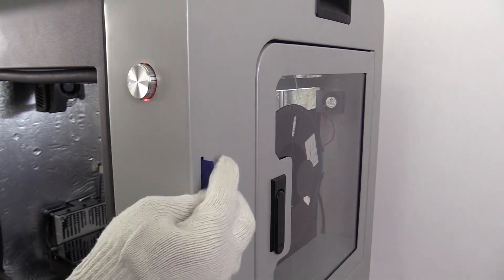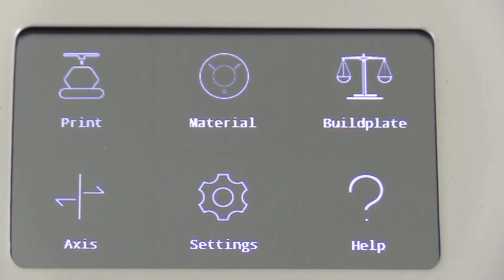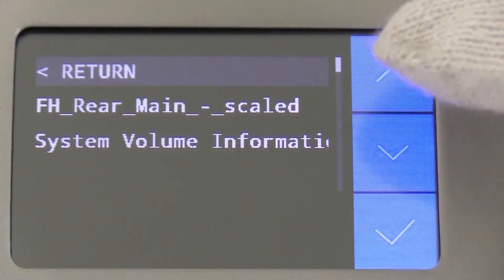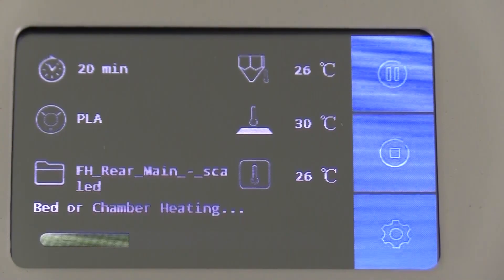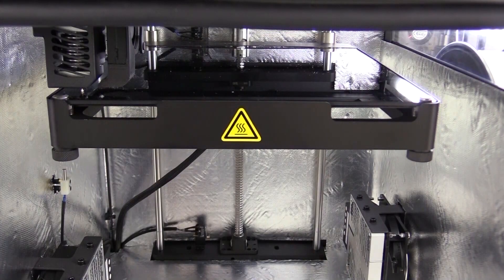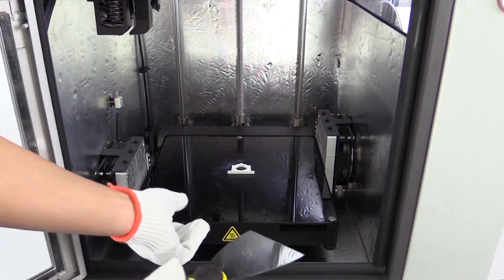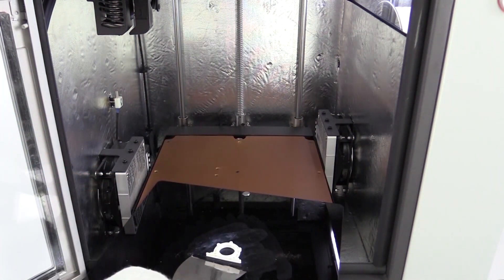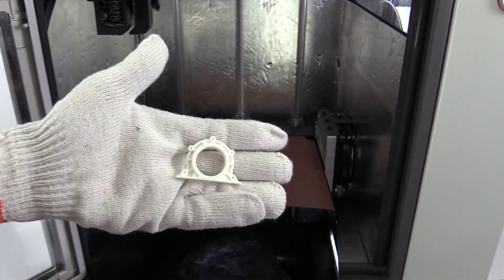How To Use FUNMAT HT | Printing & After Printing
✅ Any question on how to use the FUNMAT HT ?